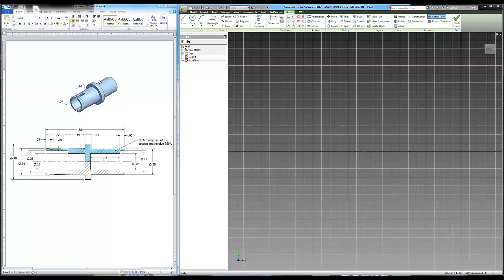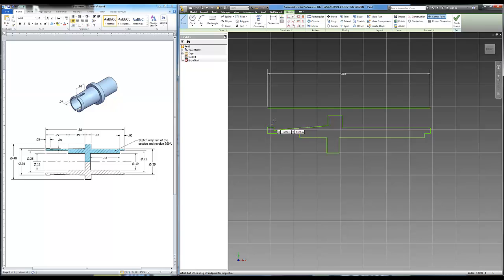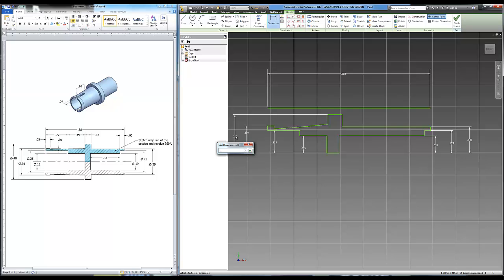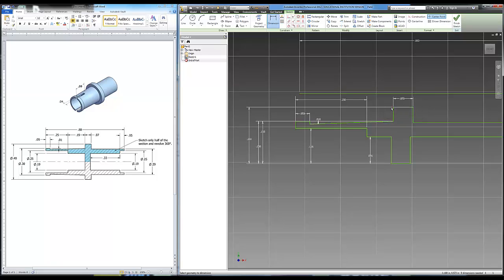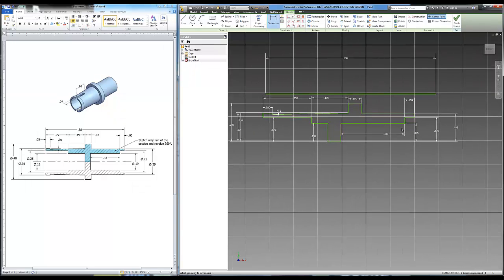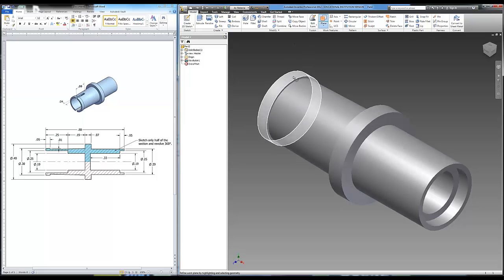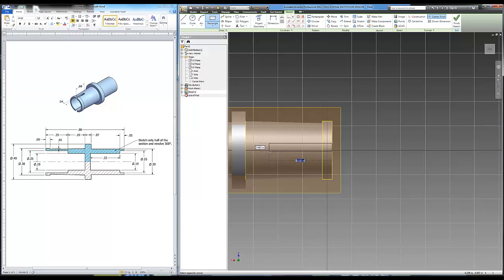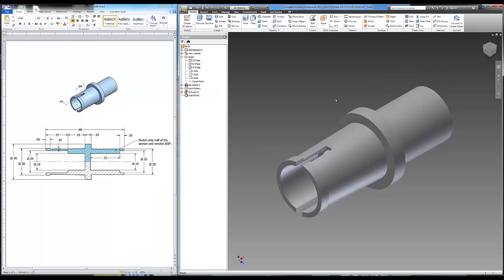Automoblox Axle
Tutorial on how to create the automoblox axle in Inventor